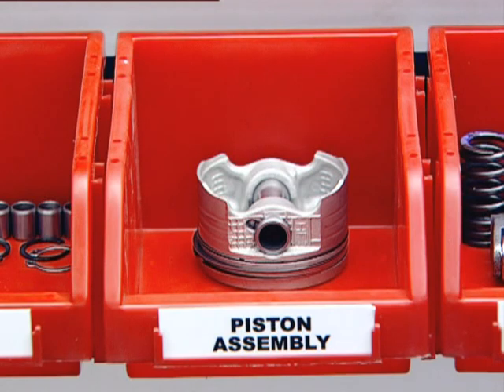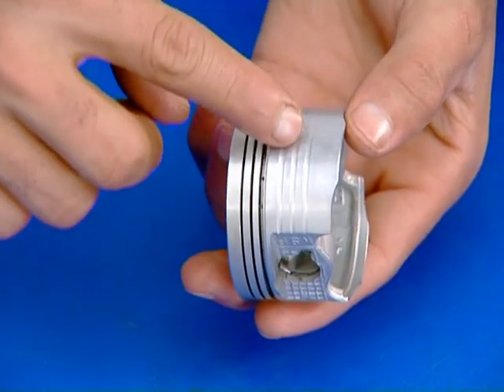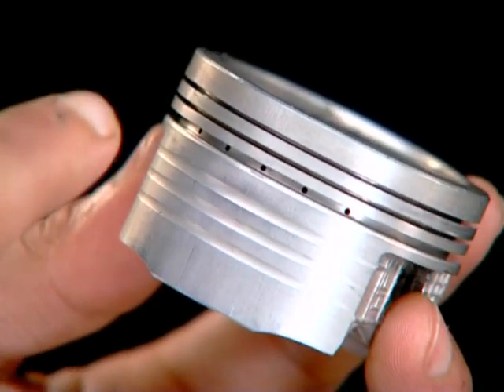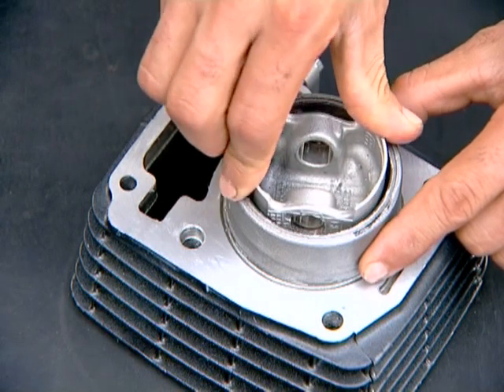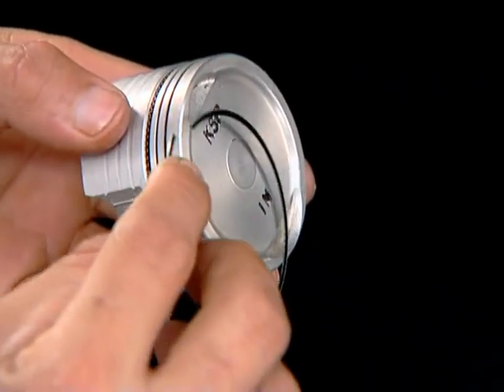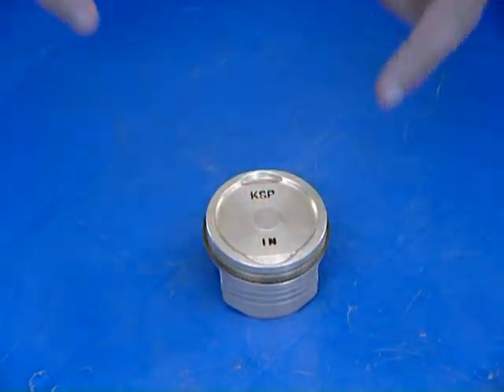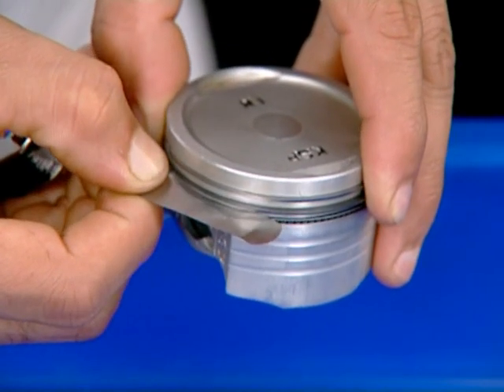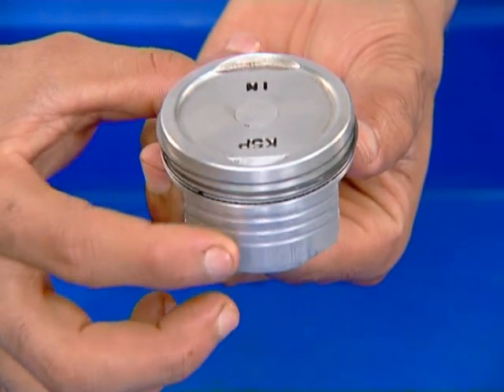Hero Honda Training Film Part 26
Assembling Piston and Piston Rings